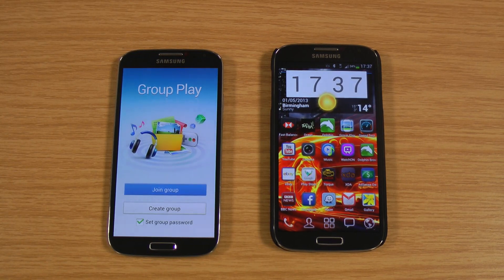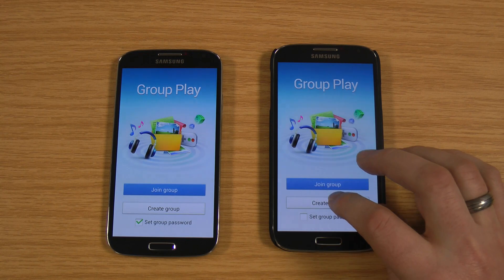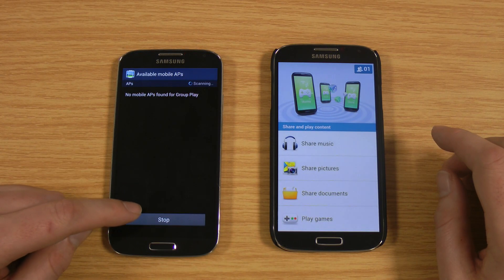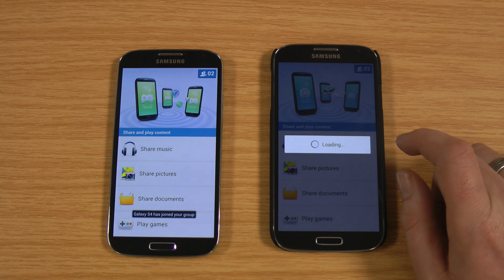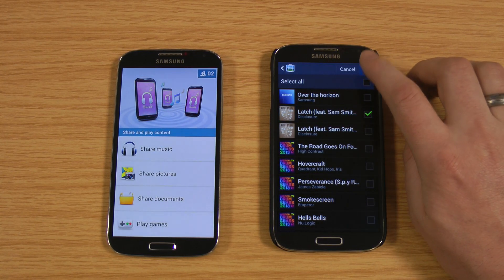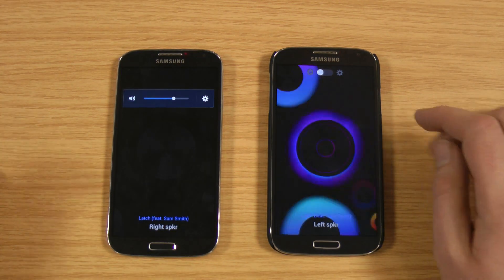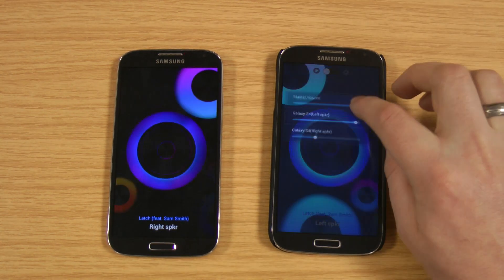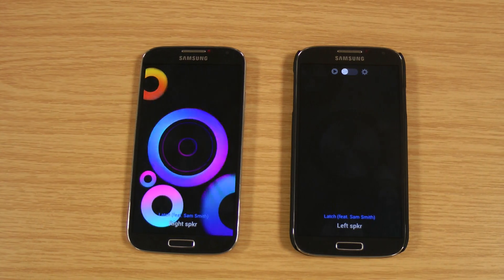Samsung Galaxy S4 Group Play Music Demo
A demo using 2 Samsung Galaxy S4 of group play. The music is played through both phones and you can control the volume and what phone is what speaker.

US Based?